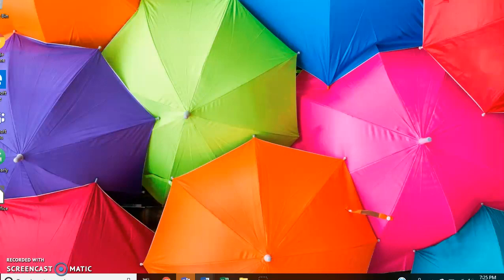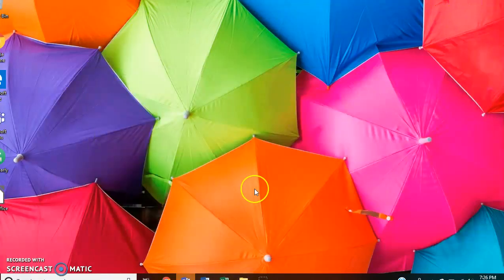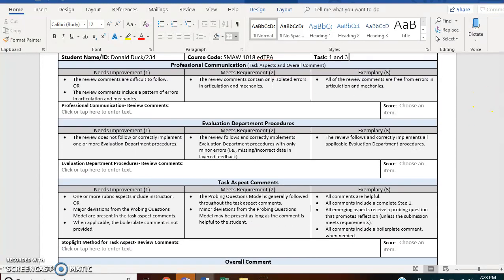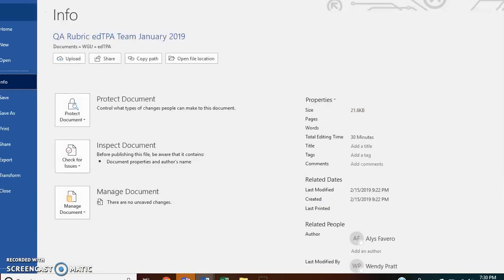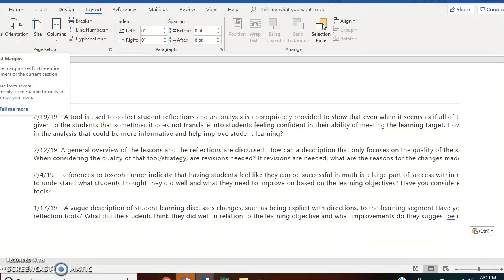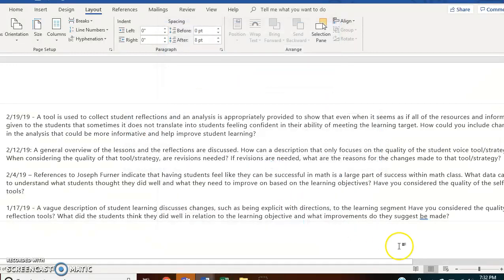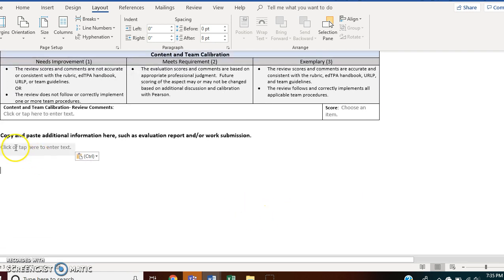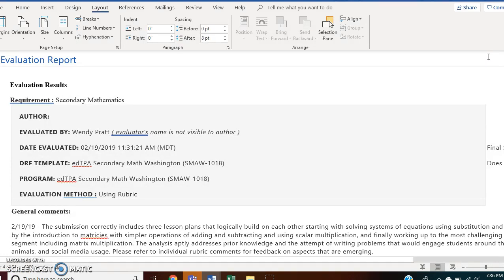Formatting QA Self Review